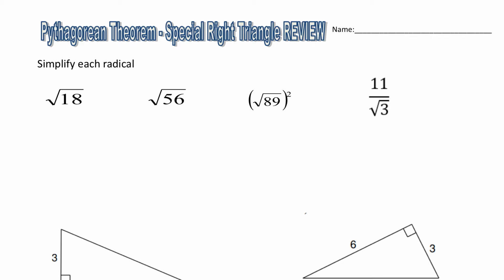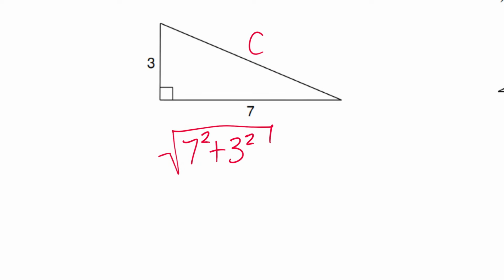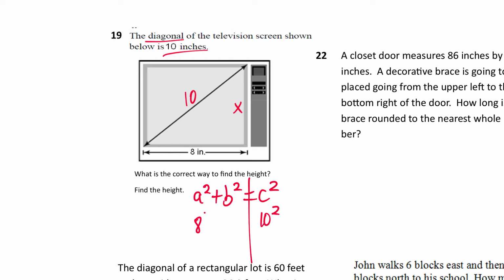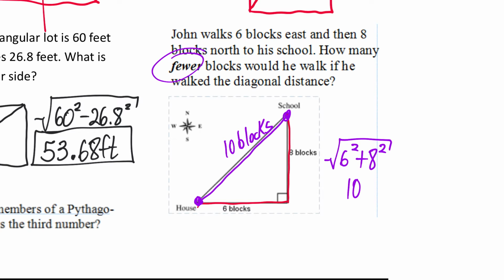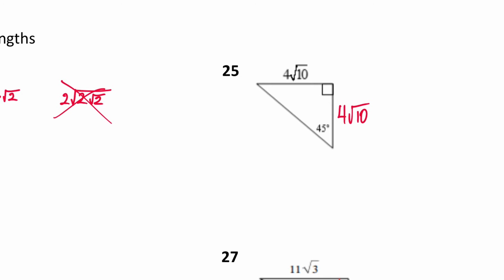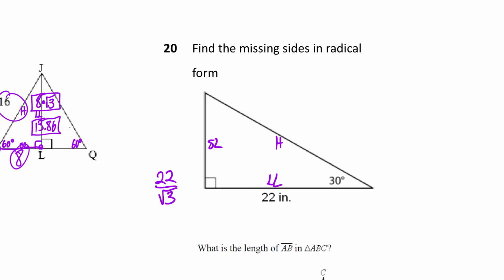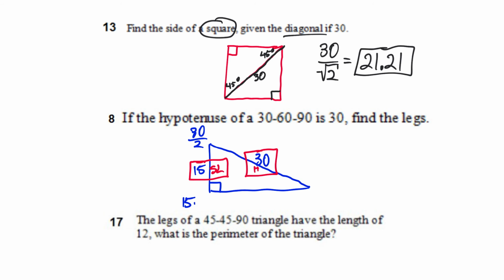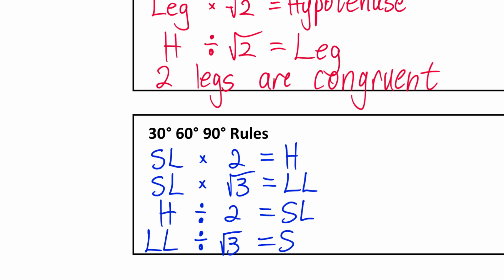Pythagorean Theorem Special Right REVIEW